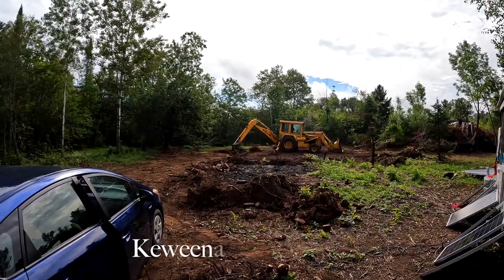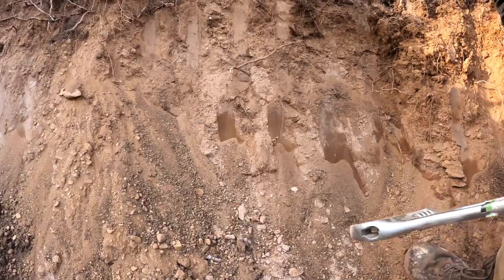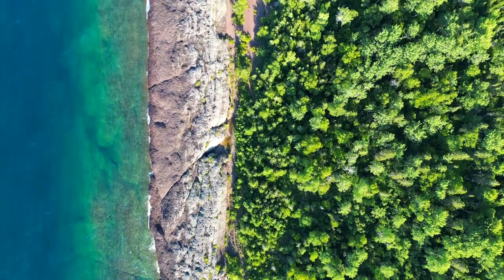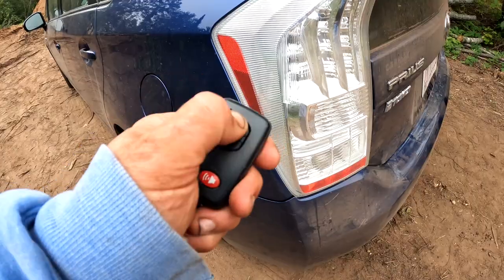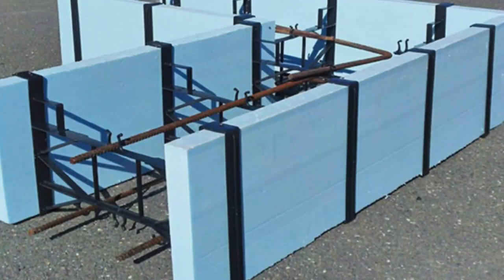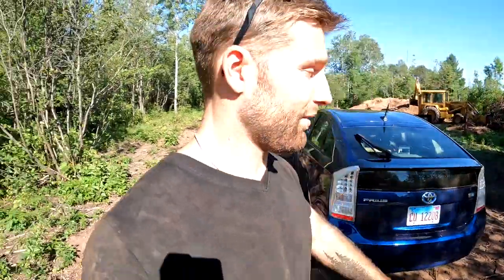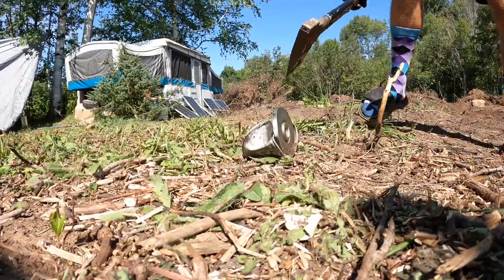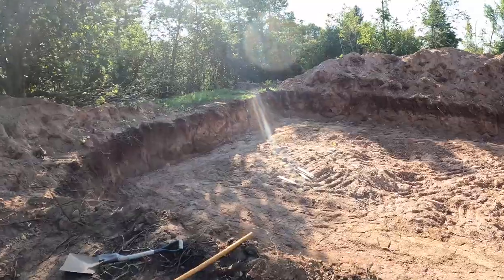Digging Footings for an Off-Grid Cabin | Keweenaw Cabin build #1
I'm trying to up my cinematography so I can deliver to YOU the best possible documentation and most enjoyable cabin build series on the tubes!

Enjoy watching as I show you my hand drawn plans, crazy adventure in the woods, trials and tribulations with my backhoe, and eventually, digging out the foundation of the house.

The tractor used is a 1979 Ford 755 backhoe-frontloader.

In the last few weeks I've replaced:
oil change
added hydraulic oil
changed power steering fluid
treated crankcase oil to remove build up from rings
treated fuel to remove water
treated fuel to kill bacteria
replaced fuel filter
replaced hydraulic oil filter
changed out ignition switch
replaced starter
filled coolant
cleaned fuel lift pump
changed fuel pump oil
added quick disconnect to battery
cleaned cab
grease on all zurchs
filled air in tires
blown fuel back into tank to removed build up

Next steps:
Clean fuel tank
change hydraulic oil (43 gallons)
add smoke-stop oil treatment to crank-case
replace leaking 7' hydraulic line
clean injectors
dissasemble injector pump and clean debris
rebuild engine (probably won't be doing this myself)

Like, sub, and comment anything you want, ONLY if you thought the video was good. I would love it if you told me I'm ugly, or if my video rocked or if the music was too cheesy! It will help support me as I make  cool videos in the woods!

Hey guys! My name is Will Magner and I'm from the Northwest Suburbs of Chicago. I was pretty much raised a suburb kid. I've worked a ton of regular jobs back home and I just never stick around at one because I always get tired of a mundane and/or repetitive existence.

After about a year to a year and a half of working most jobs I start to get knots in my stomach in the morning before heading back to work. Maybe I'm just not consistent, or maybe it's my higher self calling me to become my own boss, and run my own show.

My background is mostly in sales, but I also have an associates in engineering sciences, and have a few engineering design jobs under my belt. In the past I've been completely broke, but I've also had my fair share of monetary wealth. My life is full of failures, and successes, ups and downs, and I've definitely learned a lot along the way. One of the biggest lessons that life has taught me, is that if you have a goal, coupled with a burning desire, and you can hold that idea in you mind constantly for a long period of time, and work towards it: There is NO WAY you can fail at acheiving your goal.

My current goal it to build a 20x40 off-grid cabin, live in the woods, and run an outstanding Youtube channel that pays the bills.

I'm on A MISSION to exit suburb and city life, and build a super awesome off-grid cabin in the woods. In the Upper Peninsula of Michigan.

I've designed it (myself) to be AS SIMPLE as possible. I'm not a builder, and have no experience in building. I drew it by hand with a bunch of blank paper, a ruler, Michigan's residential code book, and a ton of good coffee. I do not have unlimited money to thow at this project. I've got one shot, and need to make it count.

If you're reading this, you're probably watching my cabin build series, and it means the world to me. You are what supports my vocation.

Interact with my vid for the algo if you enjoyed my work, and have an awesome day.

Have questions for me about permits? Have questions about designing my build?Want to tell me how to optimize my videos for SEO? want to collab on YouTube? Want to sell me something? Want me to sell something?

Tiktok will be used for short form updates and promos!
Instagram will be used more for personal stuff and I'll definitely always keep health/fitness content on my IG.
Youtube is to be solely used for off-grid content from now forward.

All video interaction is greatly appreciated! Like, sub, and comment anything you want. I would love it if you told me I'm ugly, or if my video rocked or if the music was too cheesy! It will help support me as I make  cool videos in the woods!